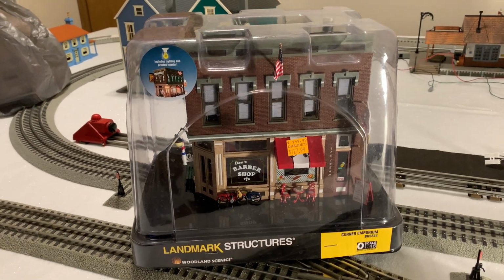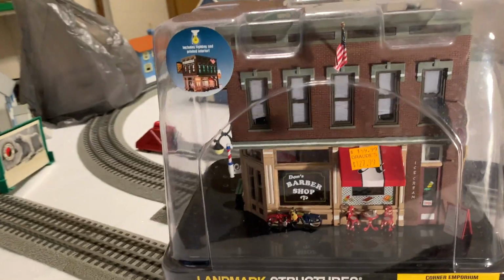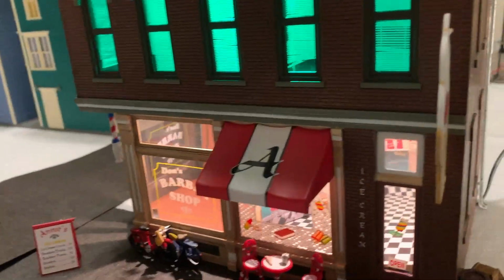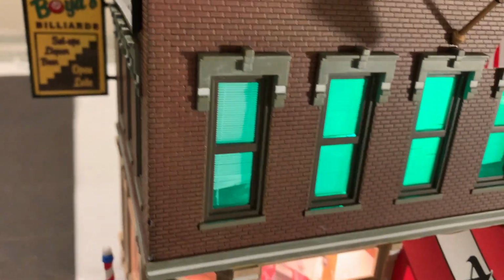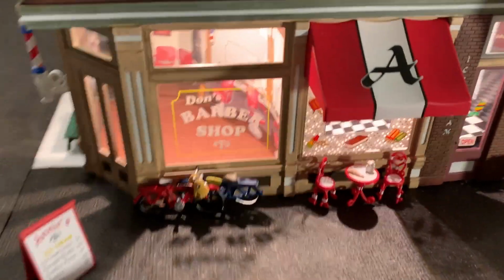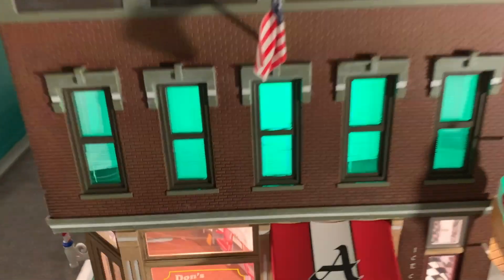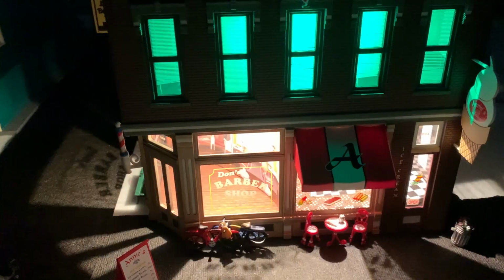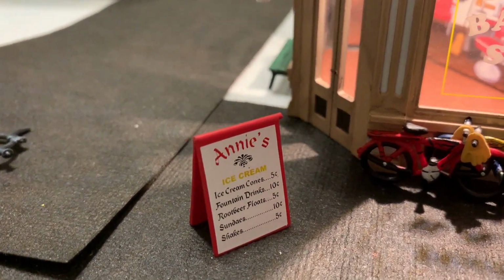Woodland Scenics O-Scale Building "Corner Emporium".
Review and unboxing of the O gauge scale Woodland Scenics Corner Emporium.